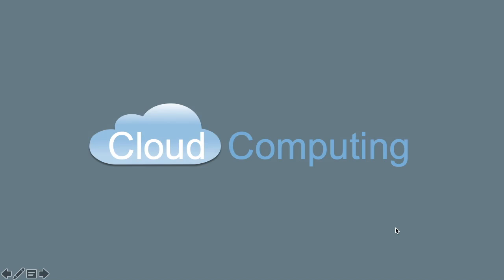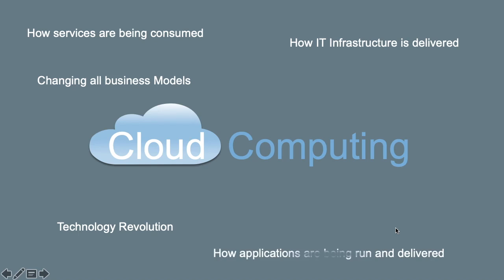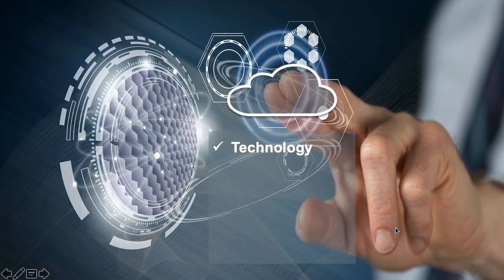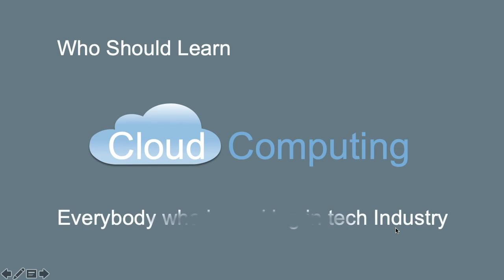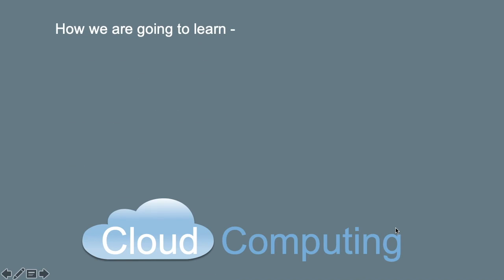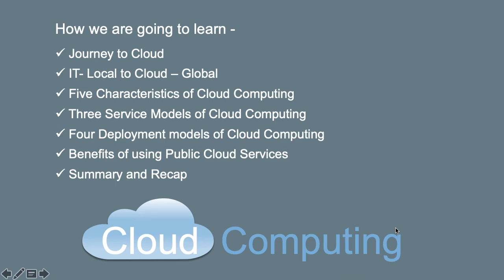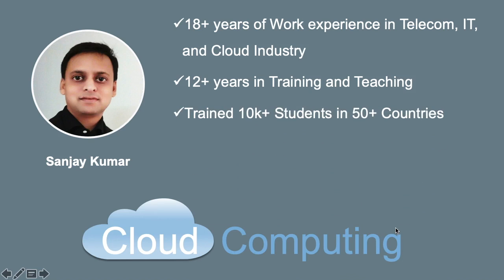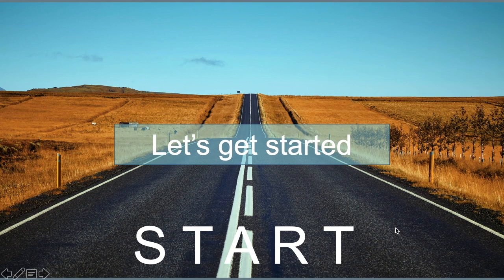What is Cloud Computing? | AWS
In this session, we will talk about What is Cloud Computing and Why do we need to learn Cloud Computing?